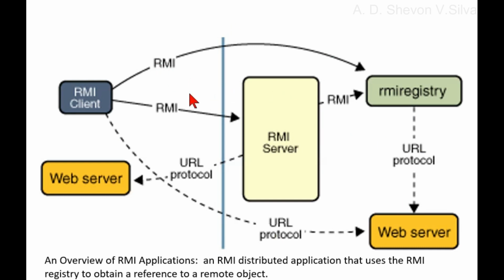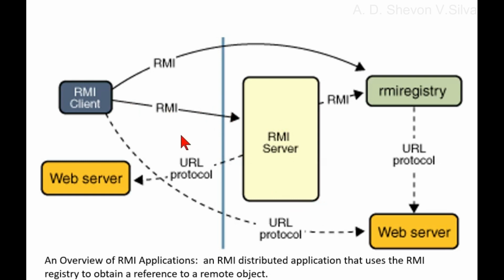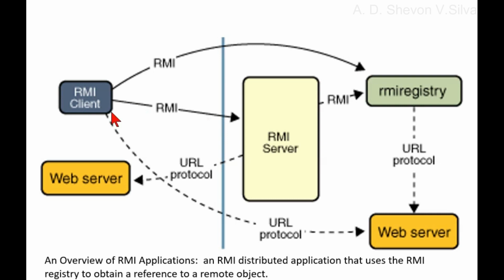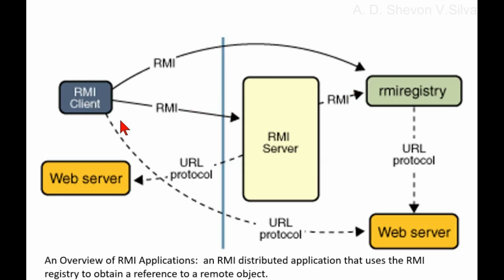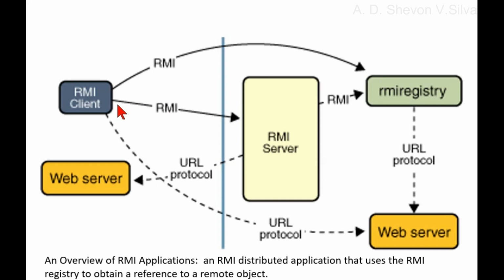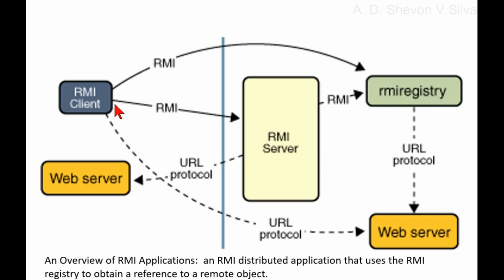An Overview of RMI Applications (in Java Remote Method Invocation)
An Overview of RMI Applications: An RMI Distributed Application That Uses the RMI Registry to Obtain a Reference to a Remote Object (in Java Remote Method Invocation)